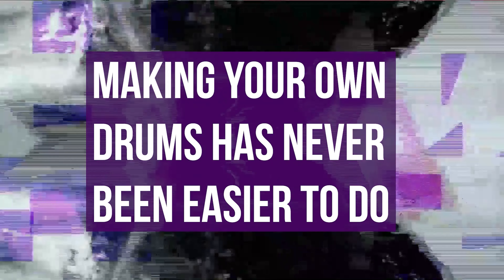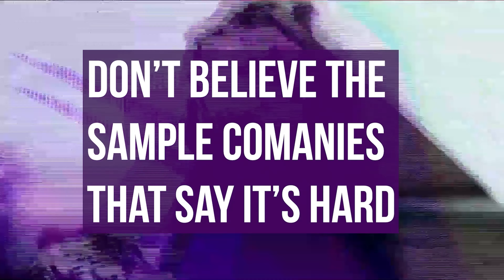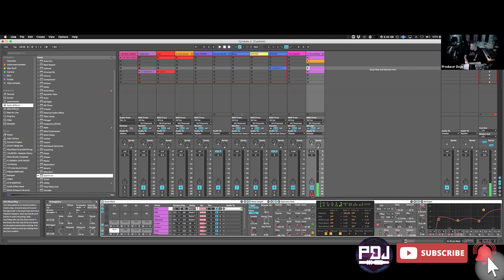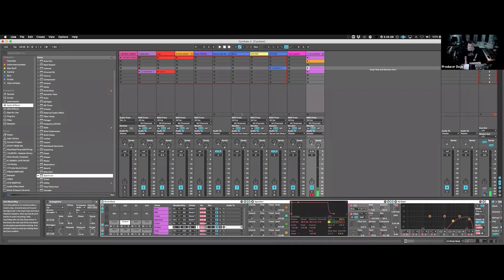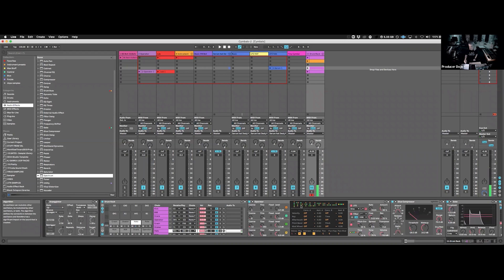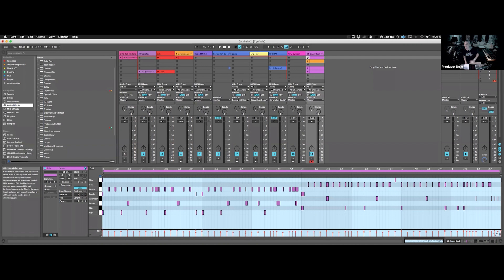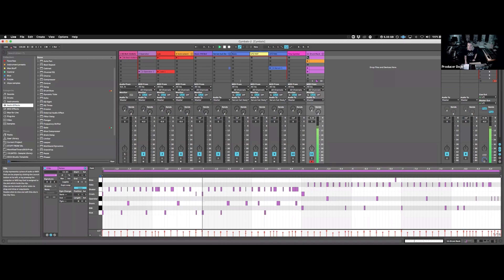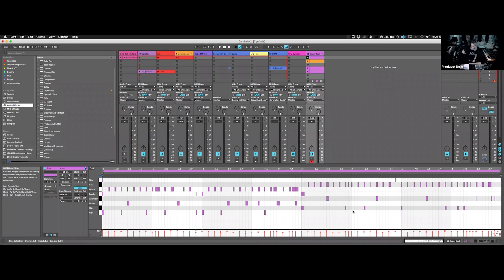How To Make MIDI Drum Beats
Spice up your drum beat with a cool, unique sound. What cool sound are you going to use?

Ready to fast-track your music production journey? Sign up to get notified about “The Jump” – a transformative FREE workshop curated to provide you with all the essential knowledge that I wish I knew from “The Jump”

In 2015 we created the Producer Dojo as a record label with a mission: to create the best producer community the world has ever seen by building on the fundamental truth that in the Arts: output is everything and that self-discipline is the key to becoming prolific. This lofty mission has united a beautiful tribe of talented artists who wake up every morning to make the best music of their lives.

★ MORE MUSIC PRODUCTION VIDEOS ★

★ ENTER THE DOJO ★